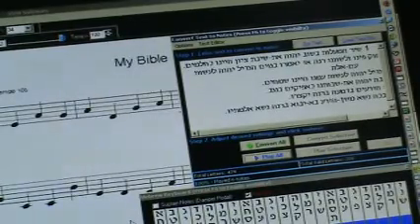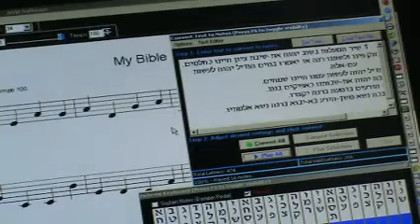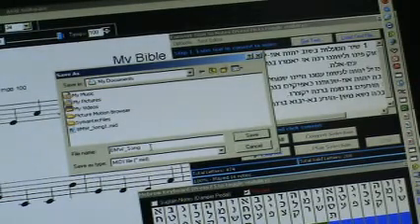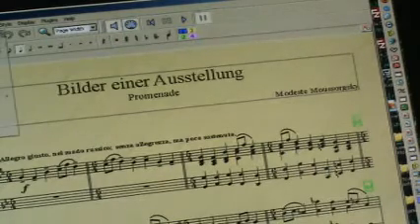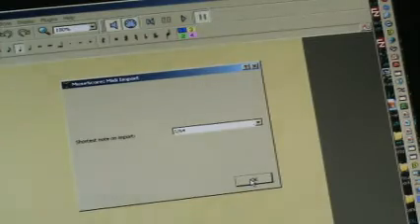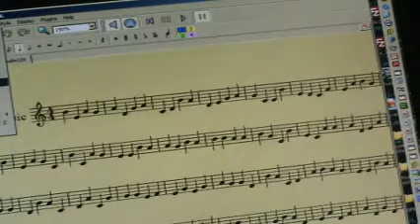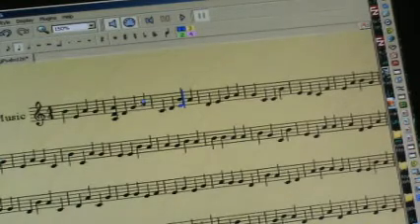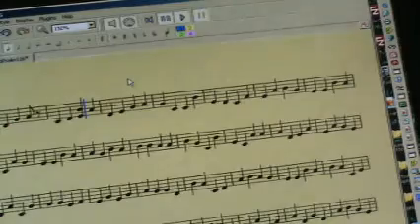Bible Music Writer ~ MusicFromGod.com ~ Part 2 of 3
Susan Grisanti demonstrates Bible Music Writer (BMW) & MuseScore Programs ~ Part 2 of 3 ~ for more information & to order Music From God CD's